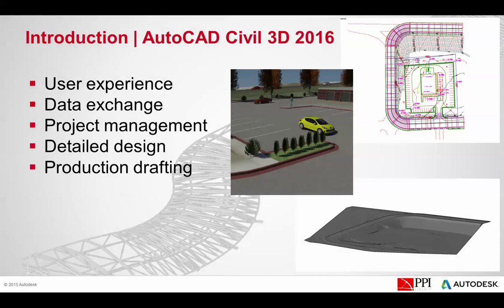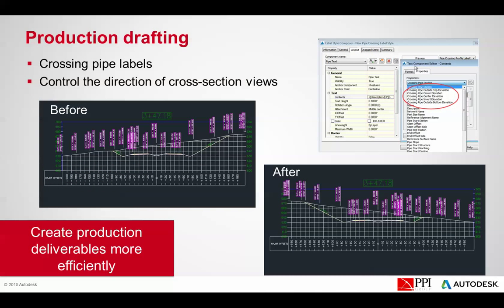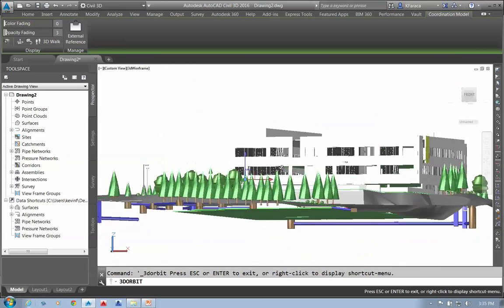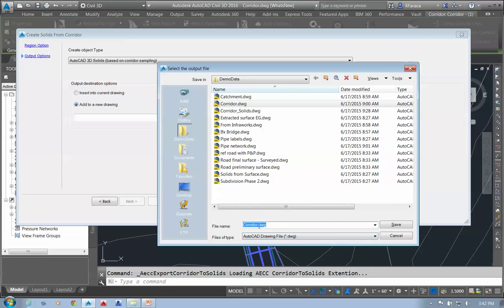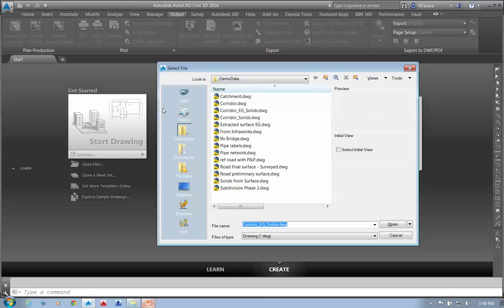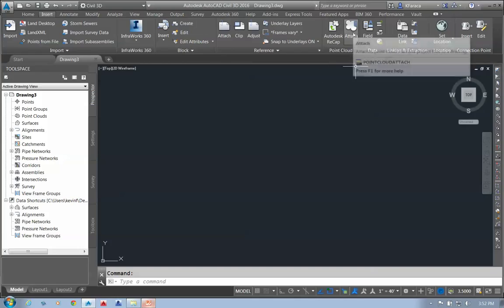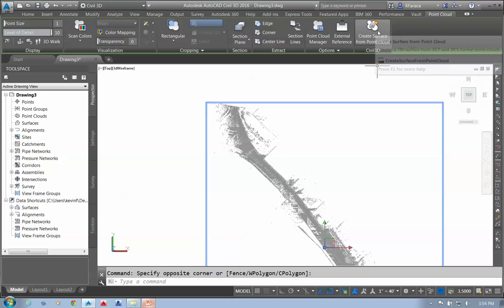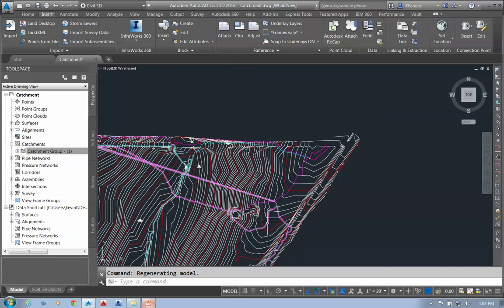AutoCAD ® Civil 3D® 2016 What’s New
Autodesk AutoCAD Civil 3D 2016 What's New Enhancements, presented by Kevin Faraca, PPI Group's Civil Application Specialist